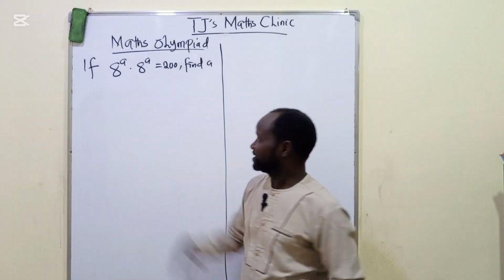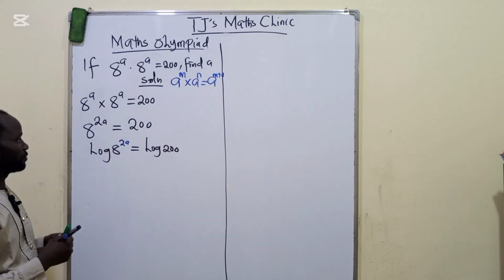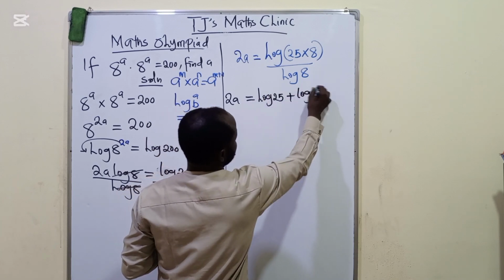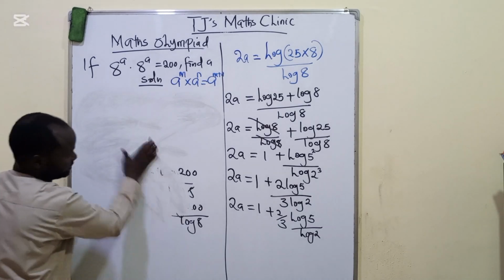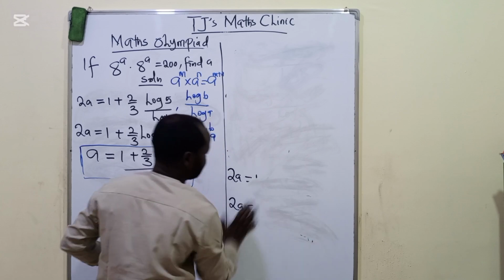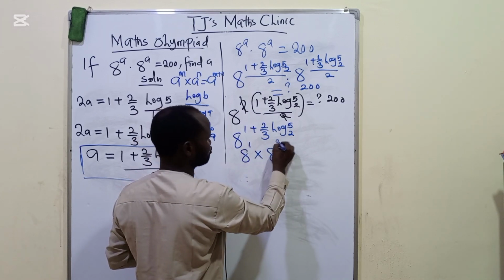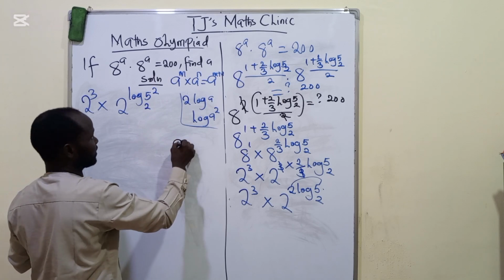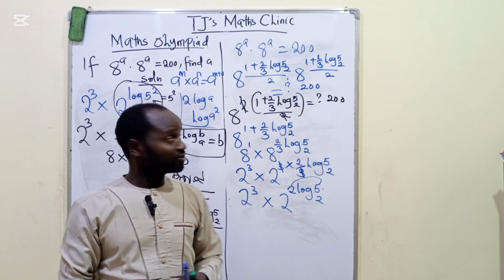# Understand The Simplicity Of Maths OLYMPIAD MADE EASY. Please share and subscribe.